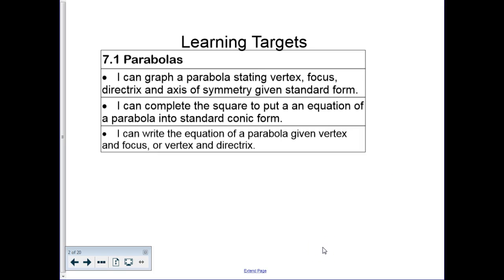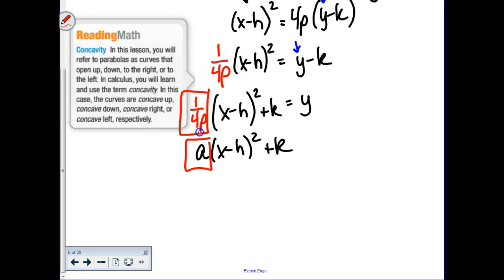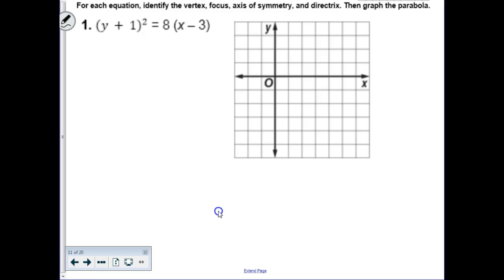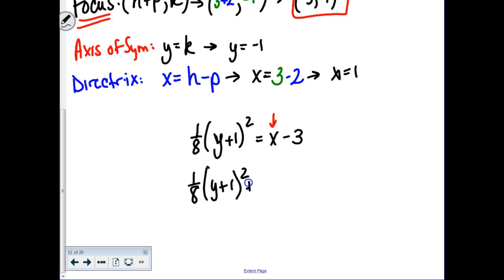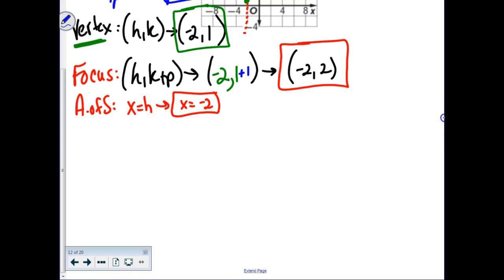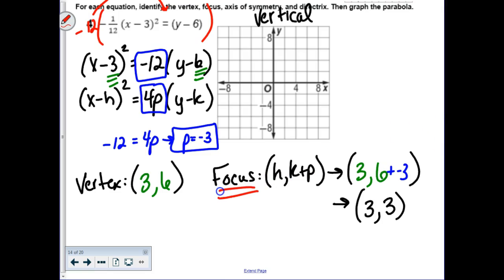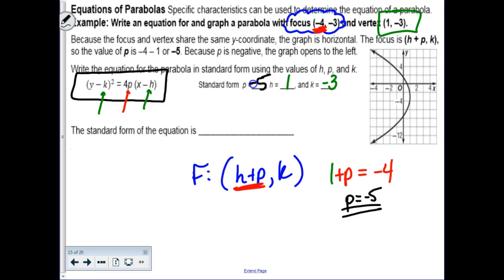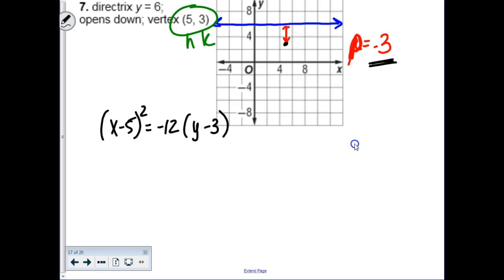PreCalc 7.1 Day 1 Parabolas Notes March 7, 2019